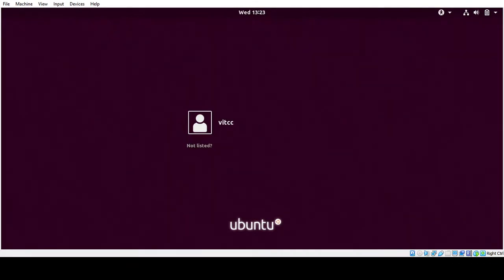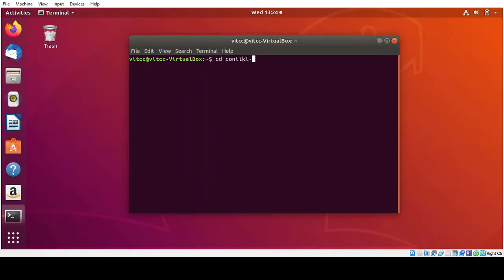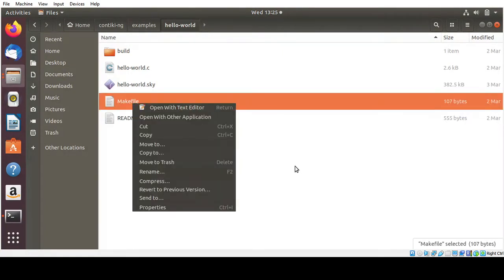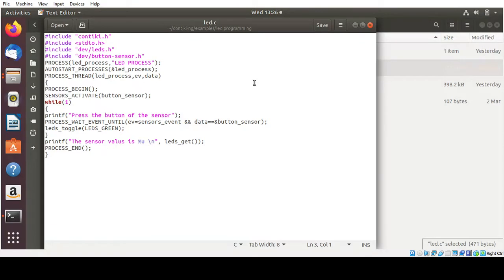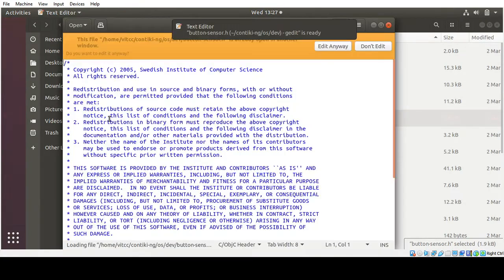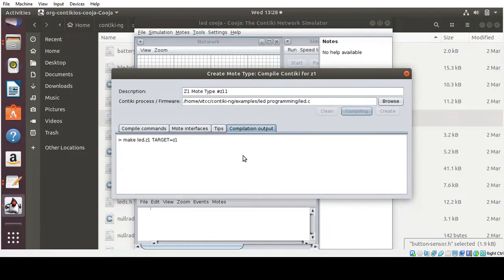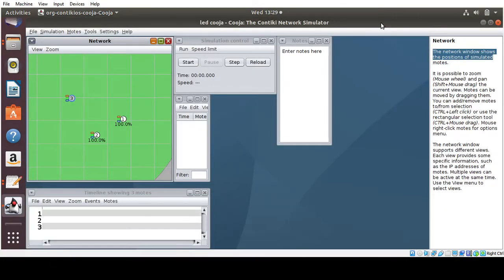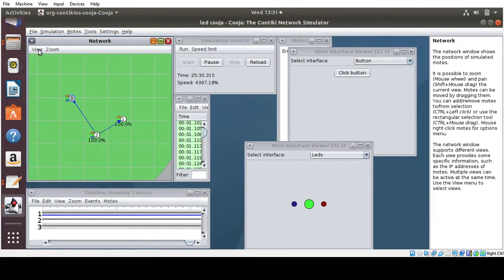LED Programming in Contiki - NG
This video explains how to toggle LED using button